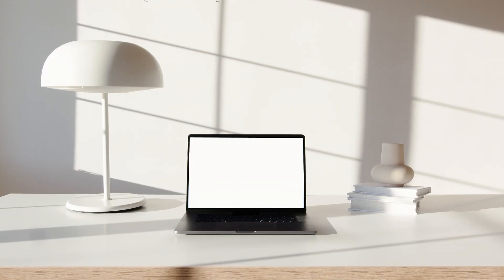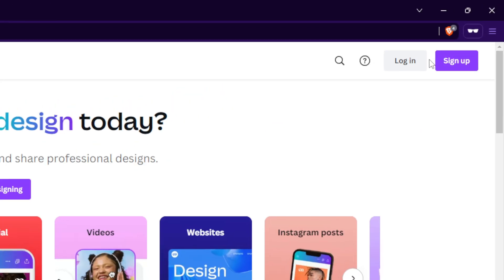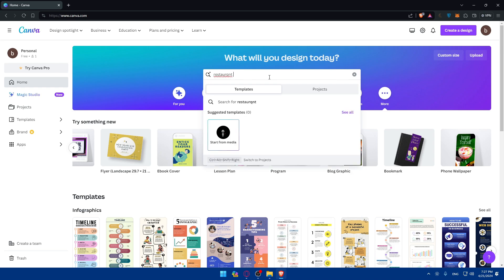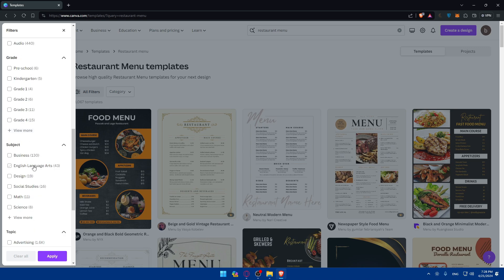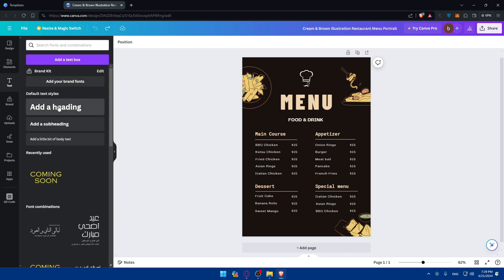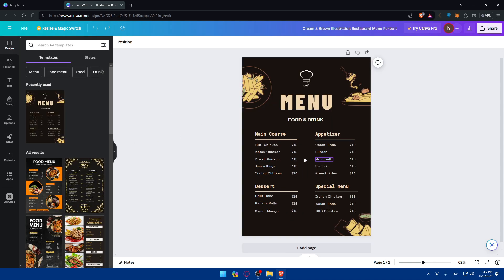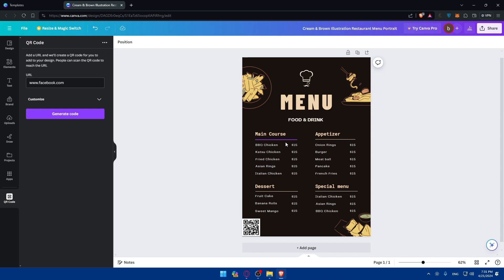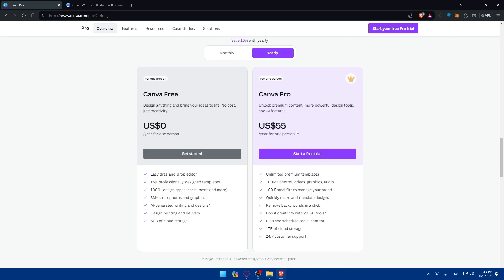How To Design a Restaurant Menu in Canva For Beginners 2025! (Full Tutorial)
Today we talk about design a restaurant menu in canva for beginners,restaurant menu design,canva tutorial,how to use canva,how to create menu for restaurant in canva,how to design restaurant menu in canva